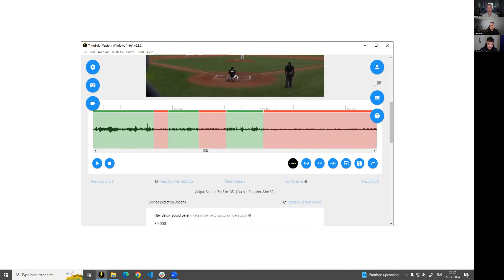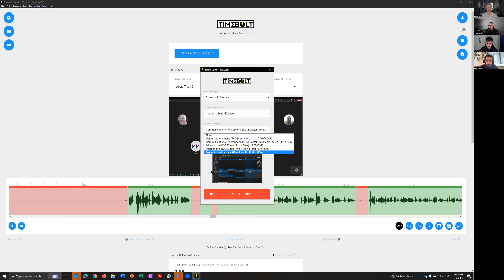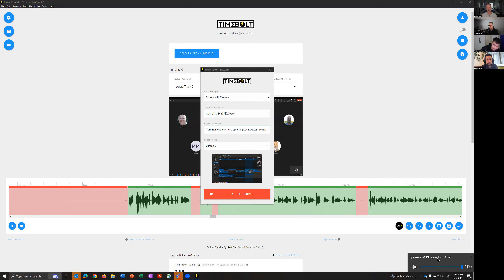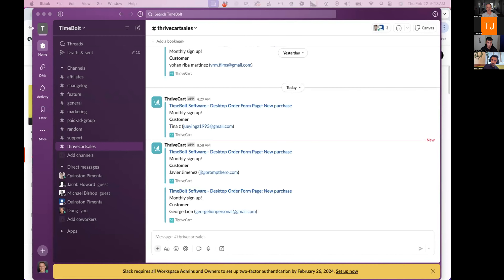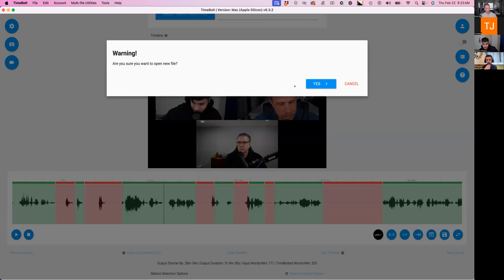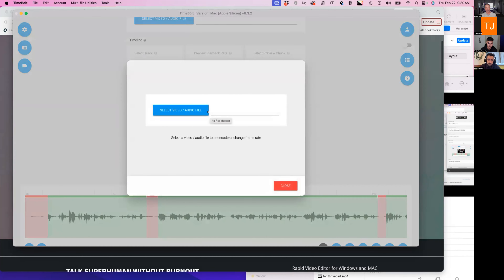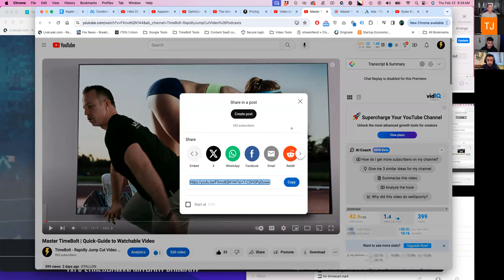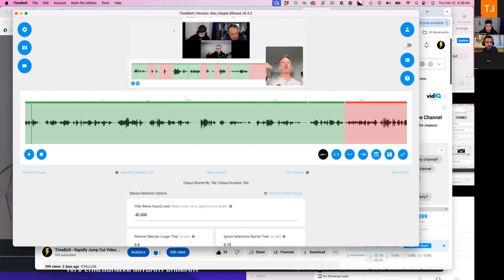Office Hours | Tips for TimeBolt at Work | New Training Video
TimeBolt holds live office hours on Zoom every Thursday at 9AM CST.

00:00 Intro
01:42 How to quickly trim large chunks with 'B' key
03:29 Topic of system audio
07:15 Are plugins for NLEs better?
08:33 Ideas for using TimeBolt for Work
16:08 How do i change my account details?
18:49 New on-board video
20:43 Important feature to merge consecutive cuts
24:32 Order with Teams for multi-seats